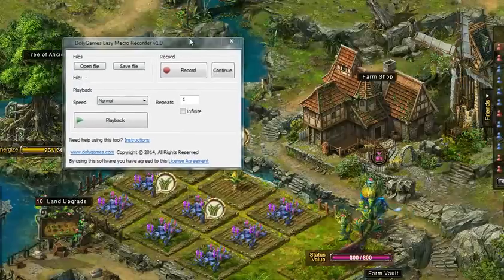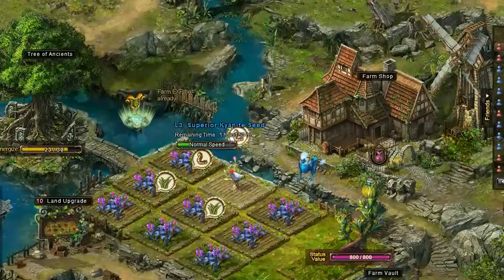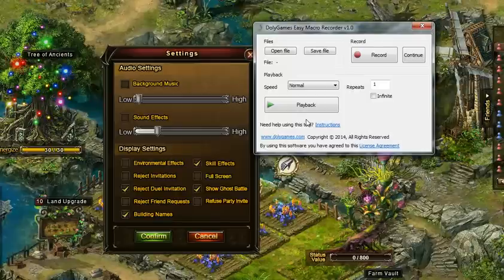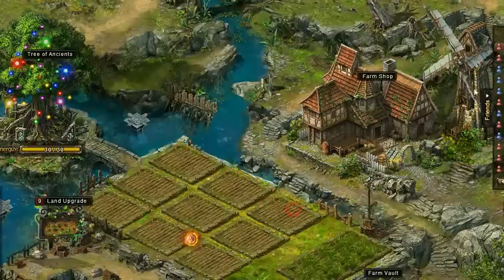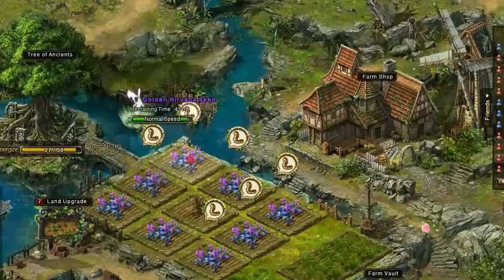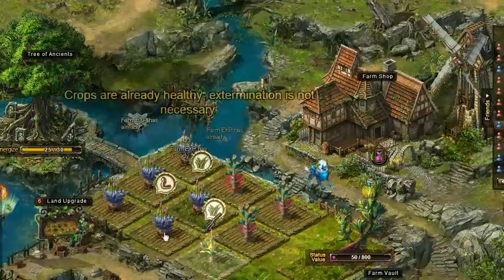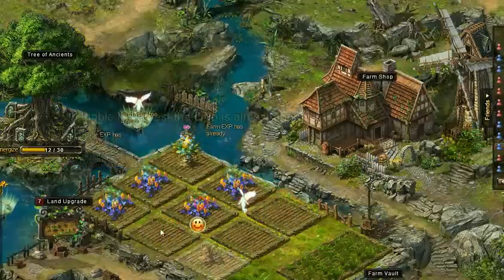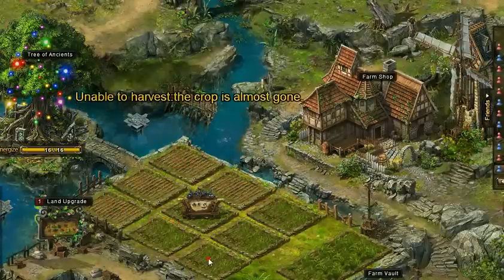Automatically Energizing Farm, Revive, Cleanup, with DolyGames Easy Macro Recorder v1.0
DolyGames Easy Macro Recorder v1.0 (Windows only): Very easy to use tool to repeat your mouse or keyboard clicks as much as you want. Useful both in games and in any other situation where you need to repeat something a lot.